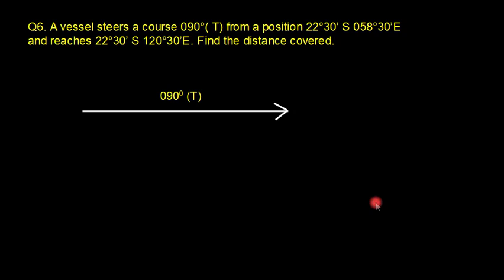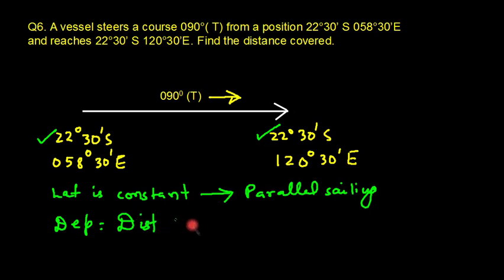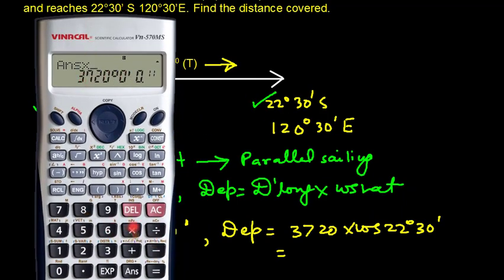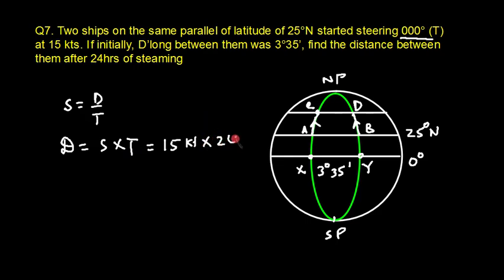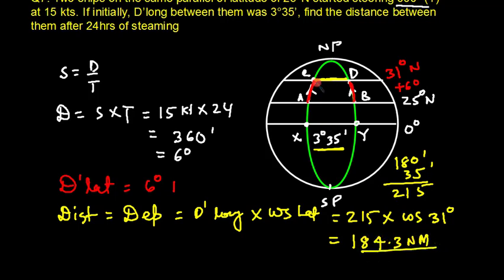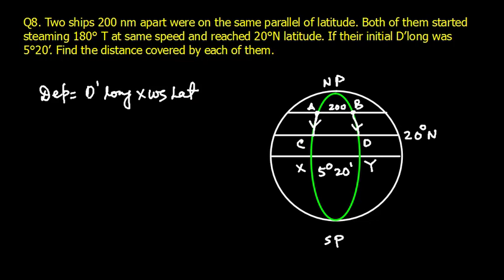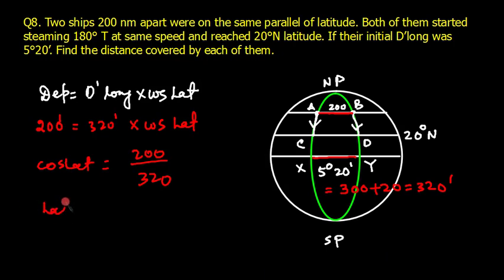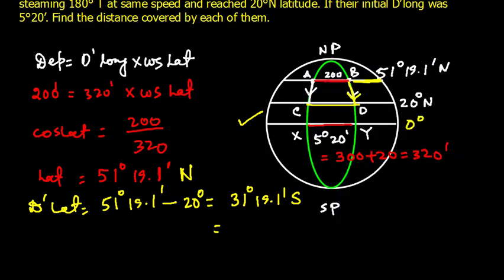Navigation _Parallel Sailing Part 3_ Q6, 7 and 8. Harder Problems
Parallel Sailing Contd. Harder Problems involving sailing along a Meridian.